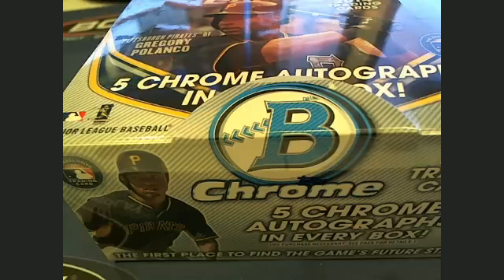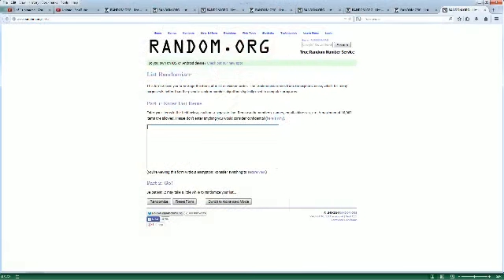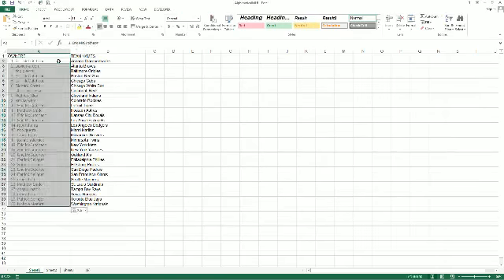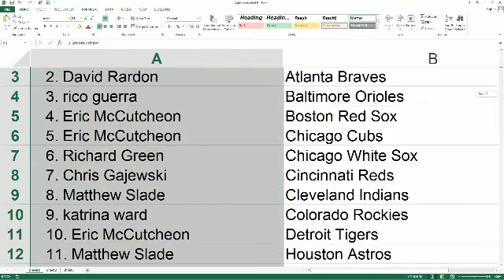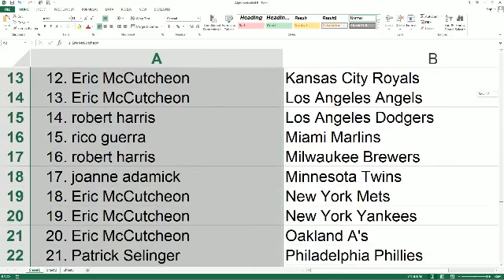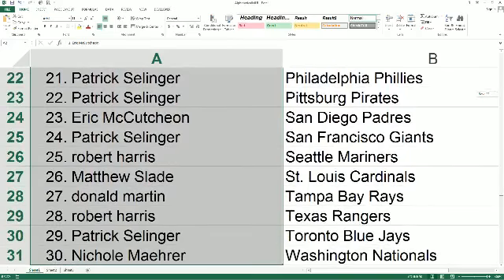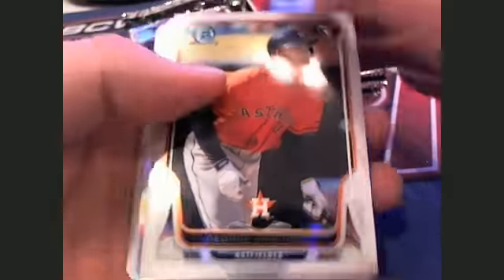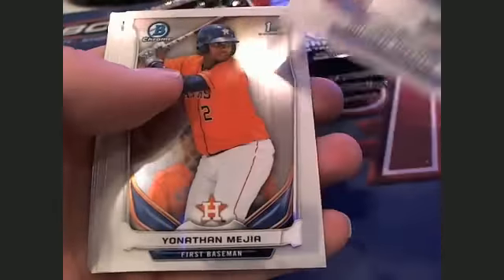2014 Bowman Chrome Baseball Box 12